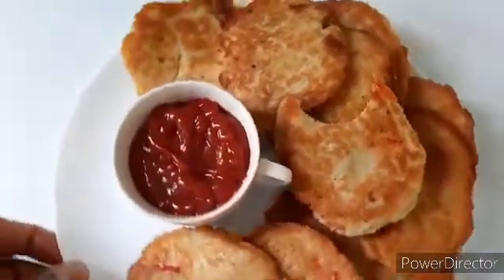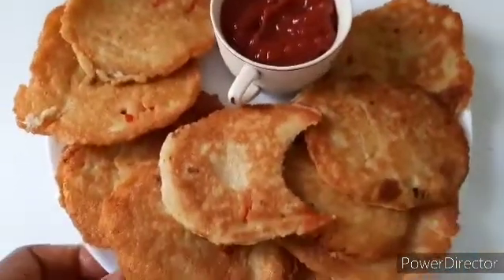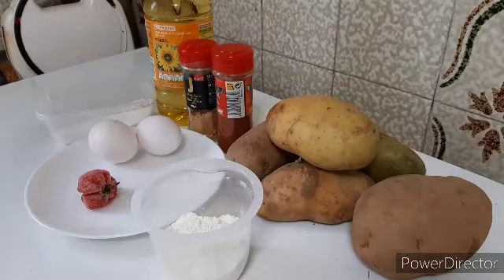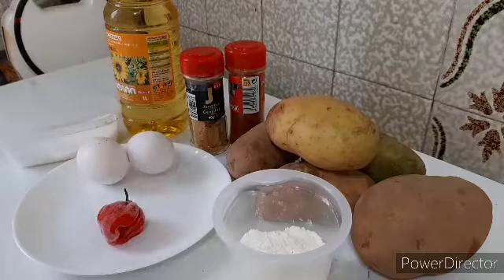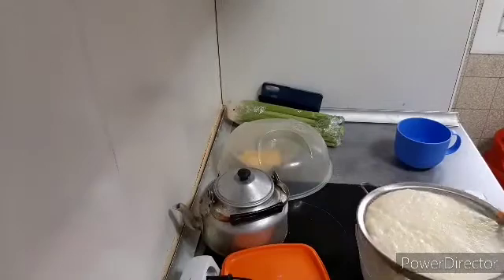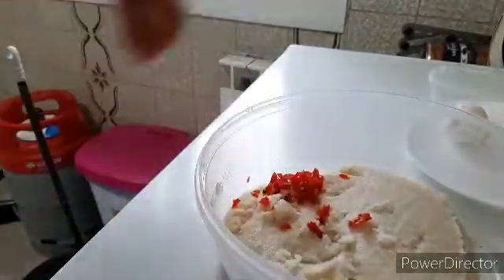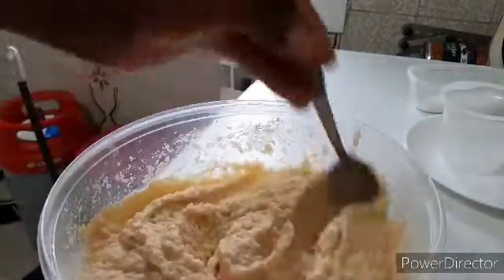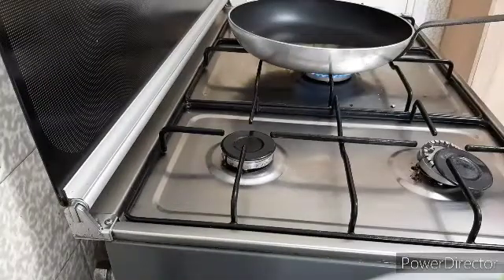Yummy potatoes pancake